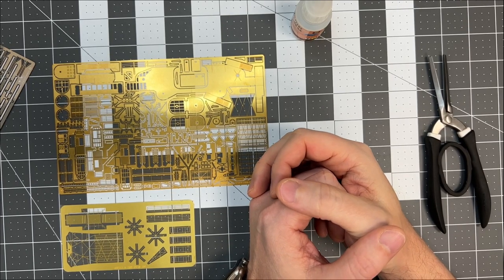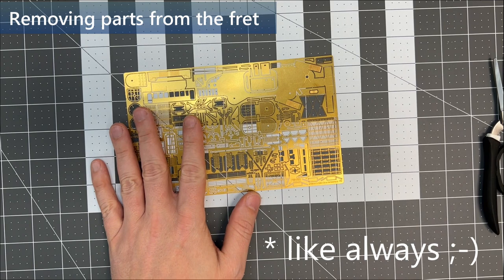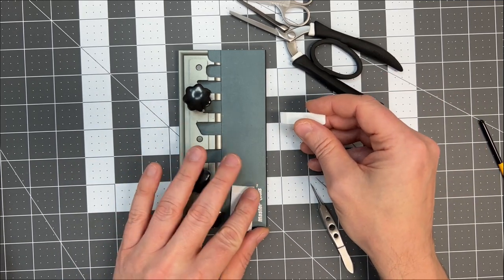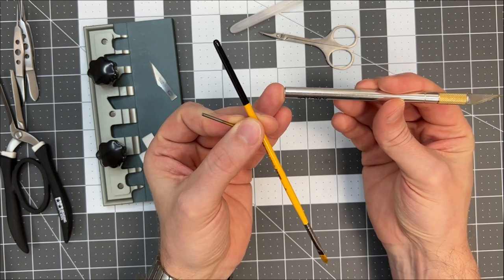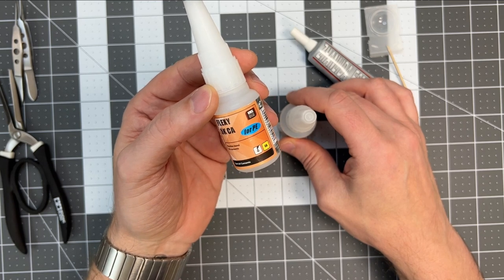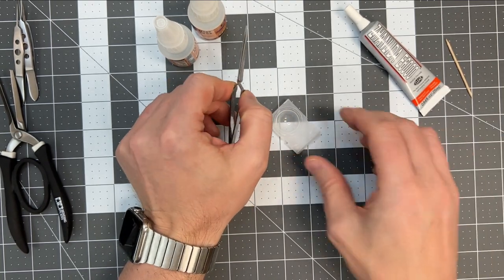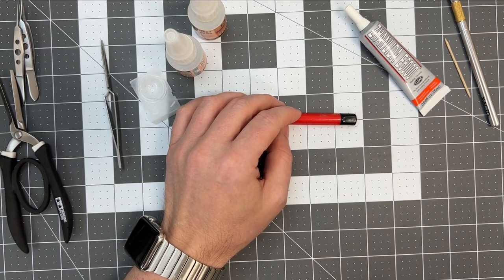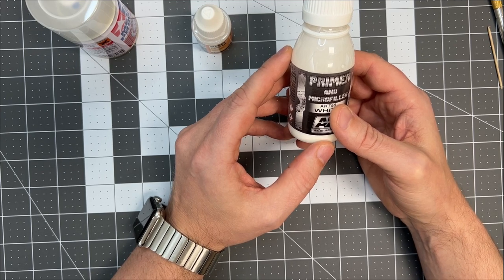Tools for working with photo etch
First video with some tips & tricks. In this video I am going through the different tools and glues that I use when working with photo etch (PE). Topics are; getting PE of the fret, cleaning up PE with a diamond file, bending and shaping (annealing), gluing with CA and E6000, preparing/priming before painting.
I do prefer tools from Tamiya and glue from VMS like their Flexy 5K CA glue.
I hope that it will give you at least an insight into how I work and with which tools.